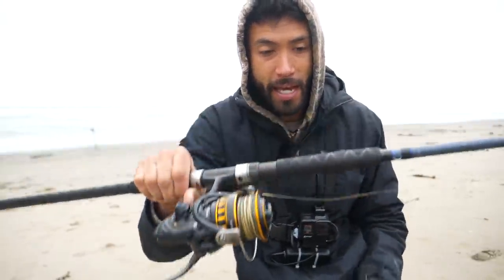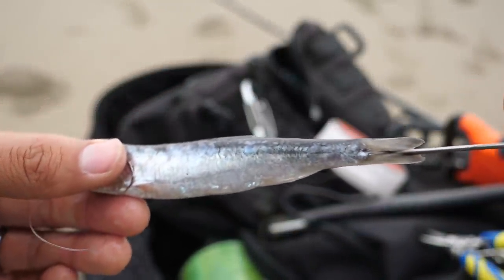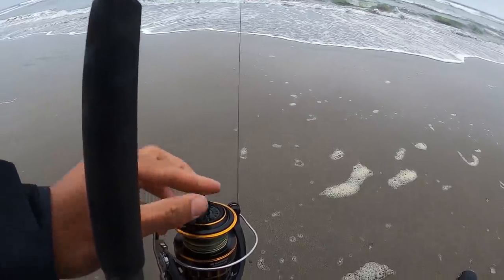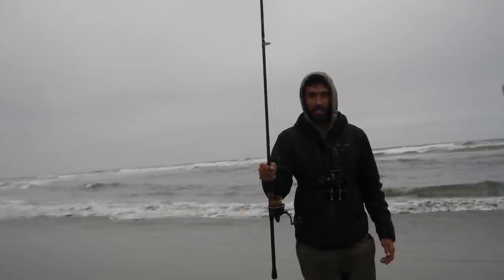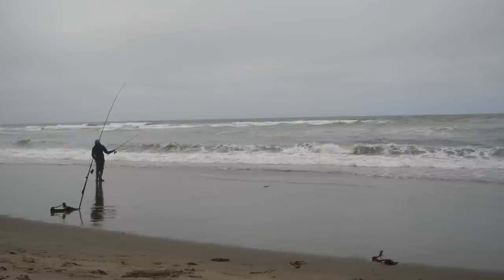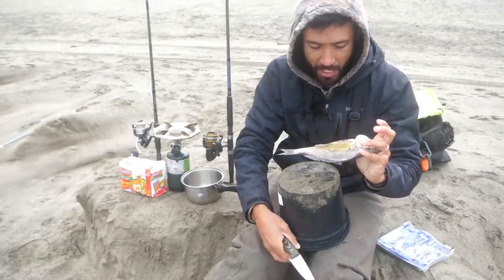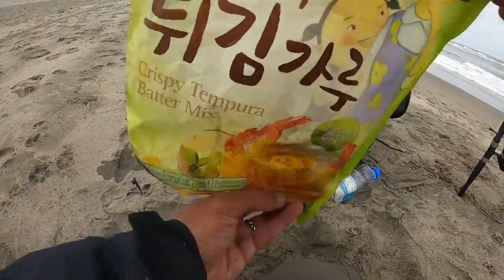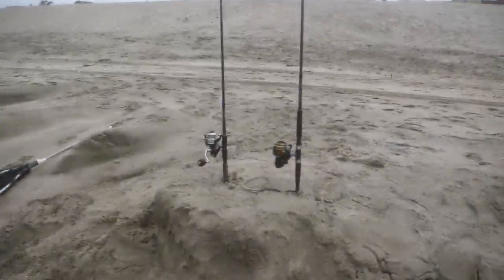Perch Fried Nugget Ramen with Indomie Mi Goreng Noodles!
Had to bring out the best ramen there is.  Tried a mooching setup for striped bass from shore.  Changed it up to sand crabs.

edited by